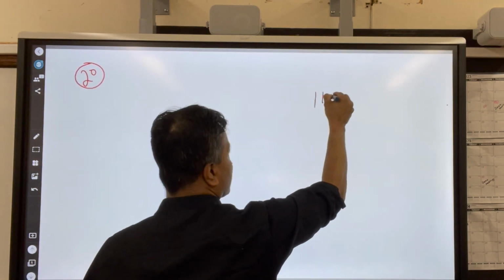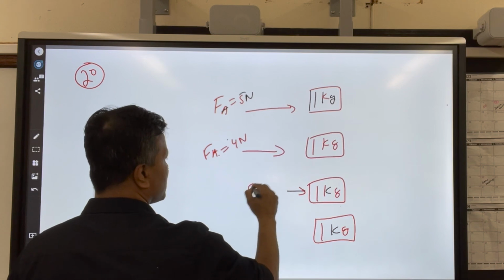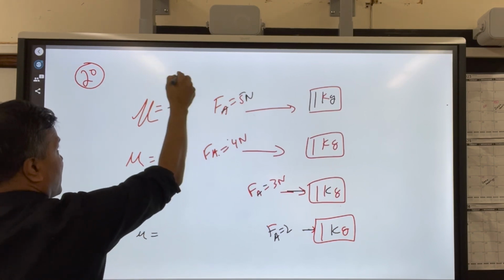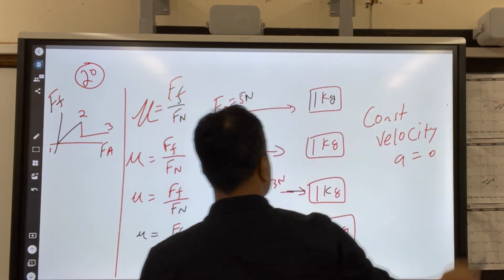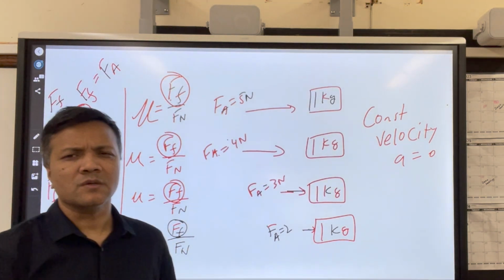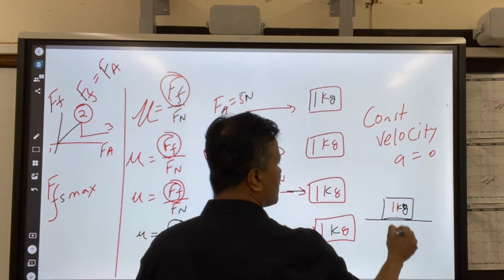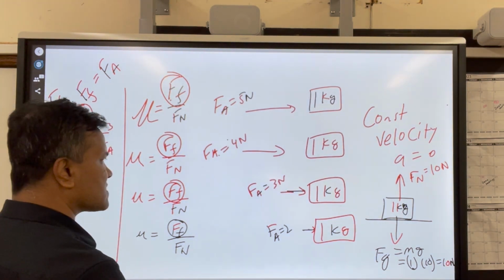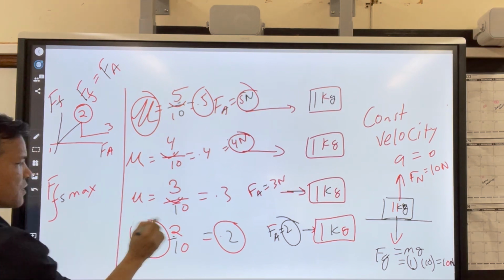Coefficients of Friction